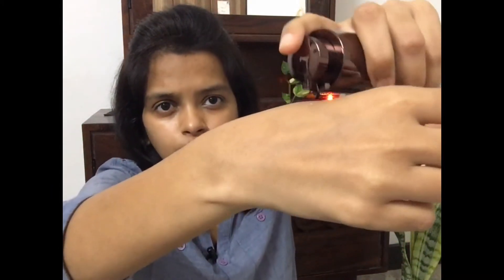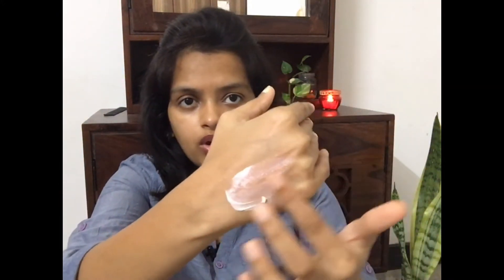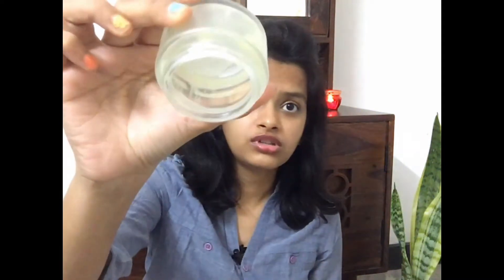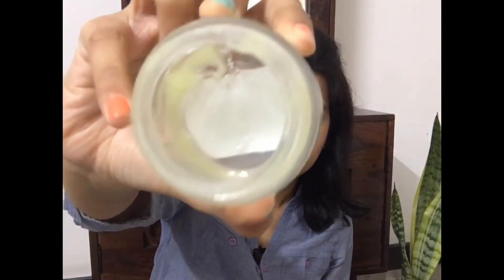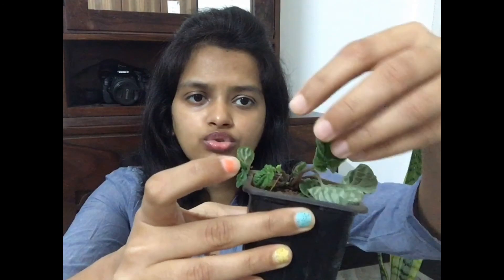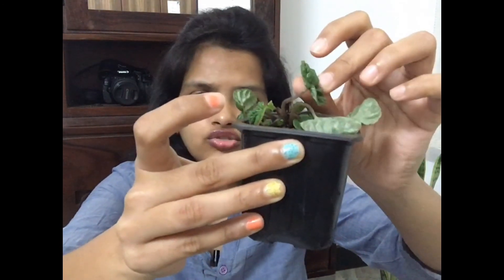Two amazing skin care products ✨🌸 | plant 🌱 update 🪴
Hey friends ,
In this video i have explained about two products and how it has been working on my skin and also a little update about my plants as well. I hope you will like this video :)
Thr products mentioned are :
*Plum's Green tea Renewed clarity night gel
*Colorbar Illuminating Lotion